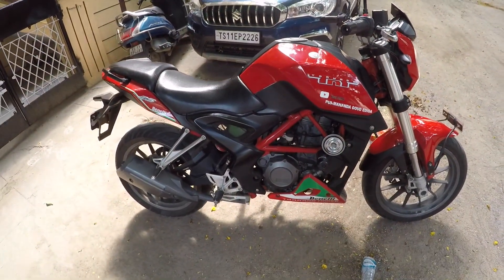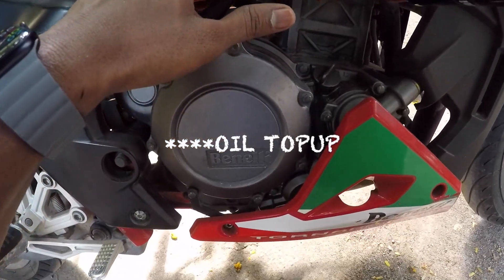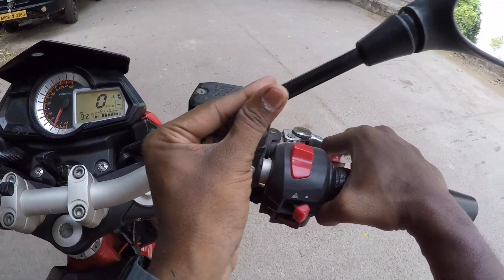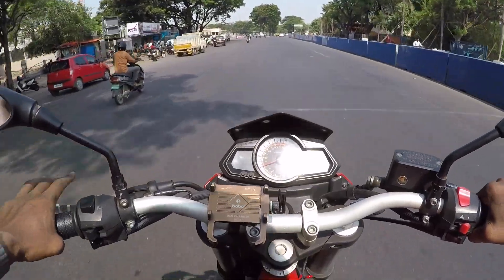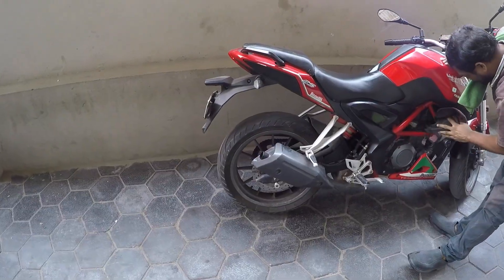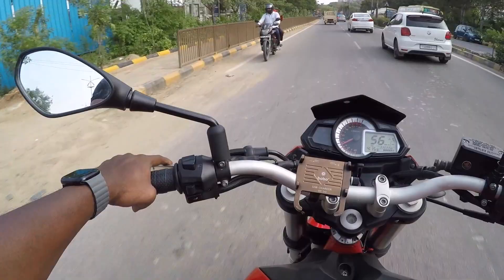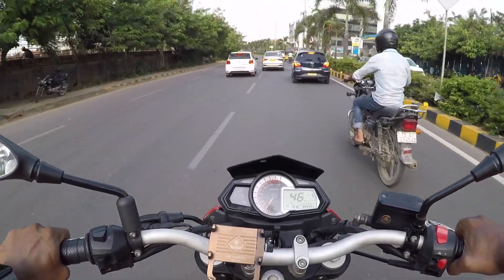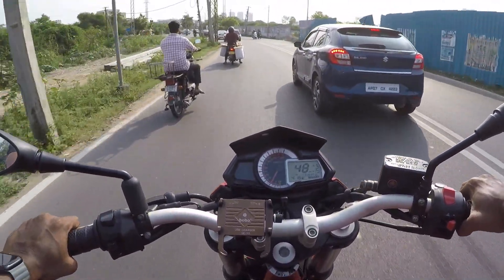Disappointed with Benelli Service😔